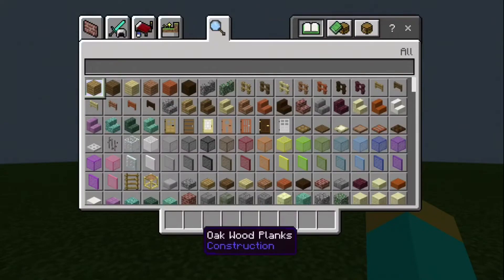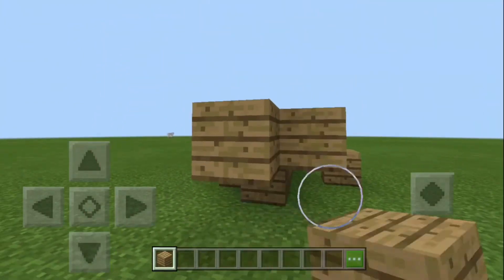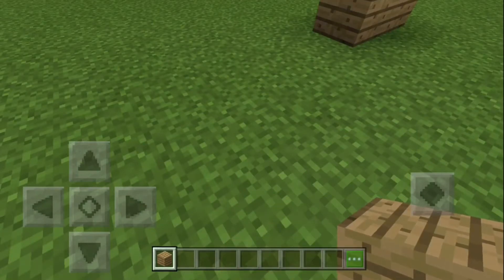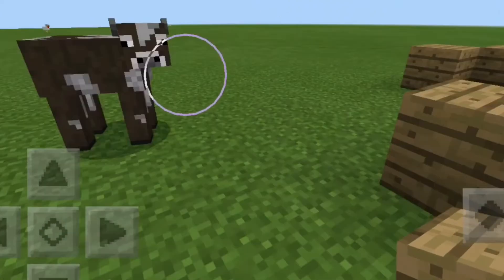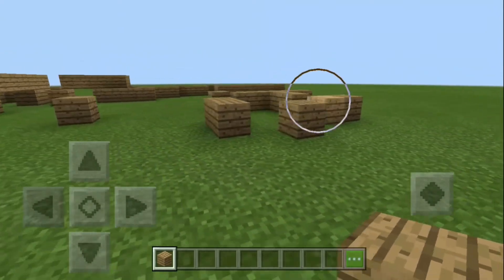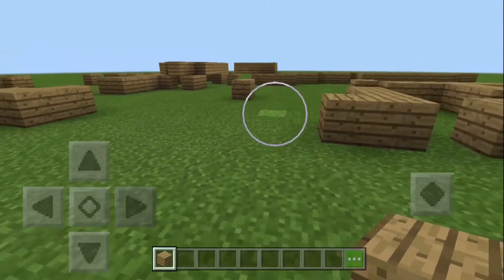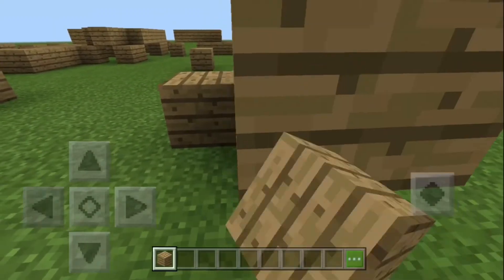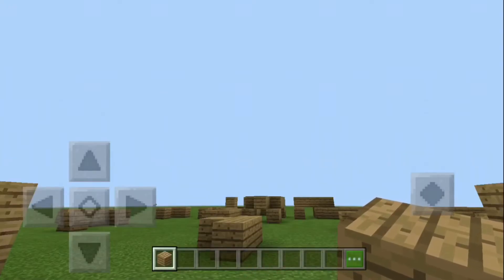The WORST GLITCH in Minecraft PE 2019// [Minecraft Bedrock] [PATCHED]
This is the worst glitch that exists in Minecraft Pocket Edition (Pocket Edition because the glitch only happens on mobile devices like a phone or ipad). I hope they fix it in future updates.

EDIT: They patched it in 1.9. yaaaaay!